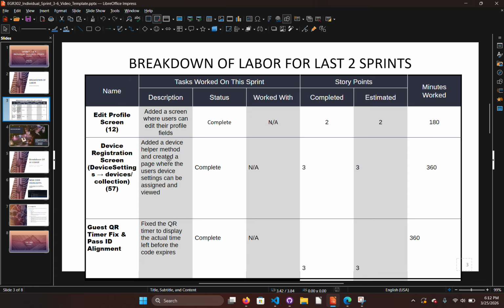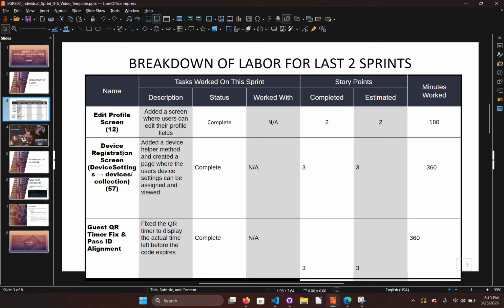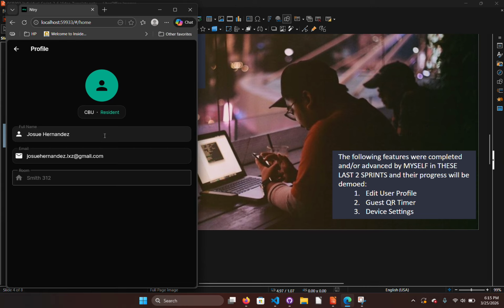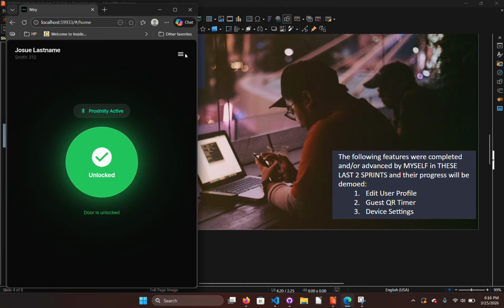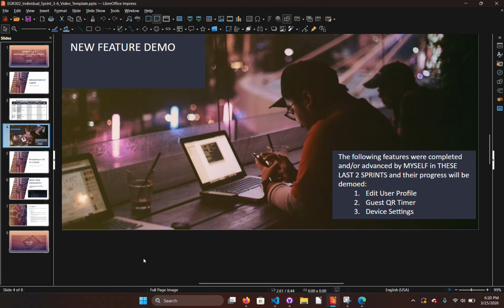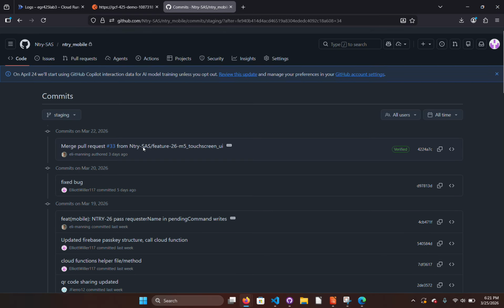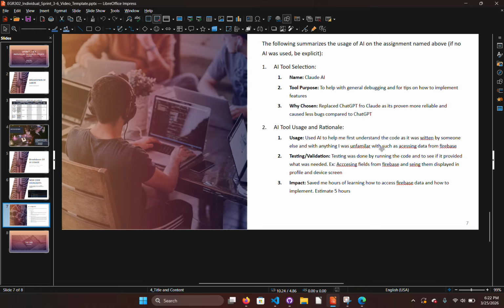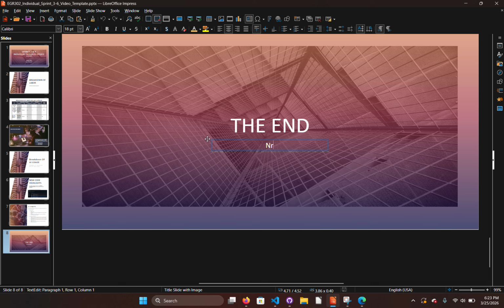EGR302 Sprint 3-4 Individual Progress